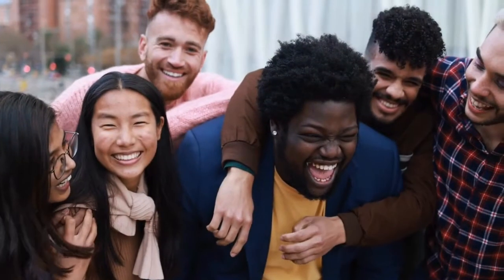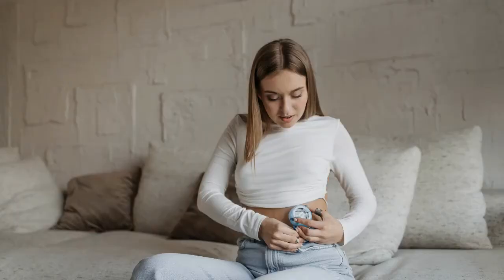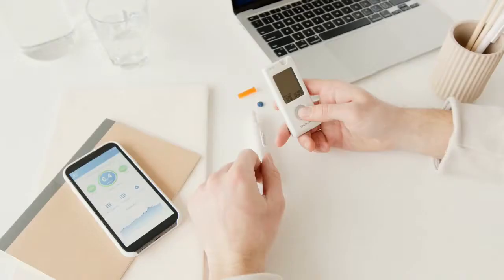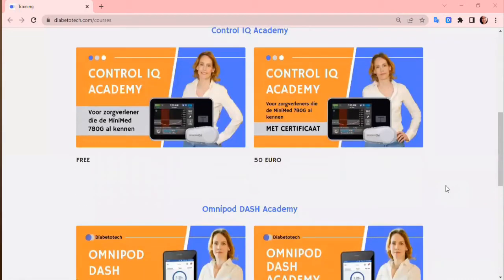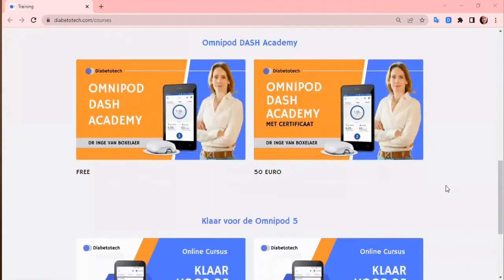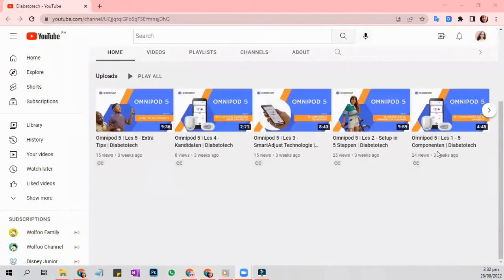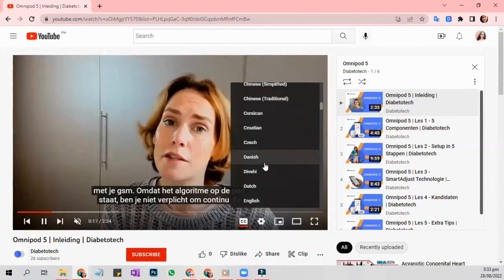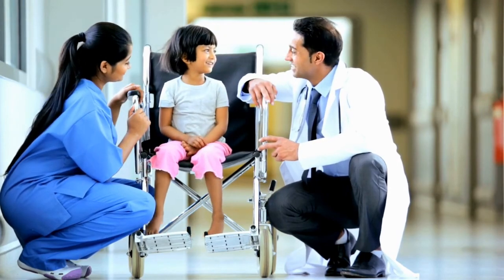Diabetotech presentation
🌐 Enroll in our Diabetes Expert Program in just 8 weeks!
- This course is available in different languages! Downloadable resources are also available. Take assessments and be certified!
- Explore the Full Platform for Diabetes Technology Program at a very reasonable price!

- For individuals with diabetes, get the FREE Diabetes Technology 2023 overview
- Are you a healthcare professional? Download the FREE Diabetes Technology 2023 overview for healthcare providers